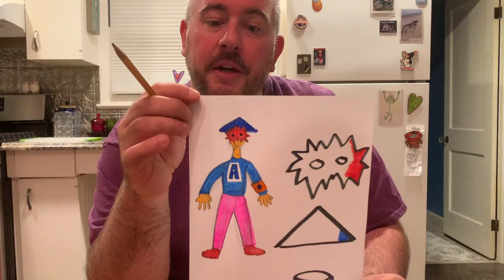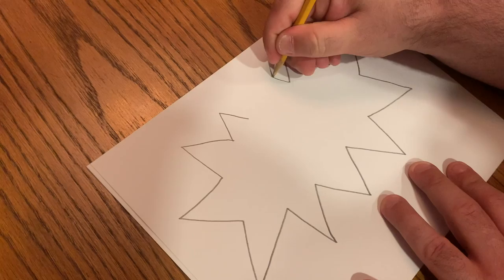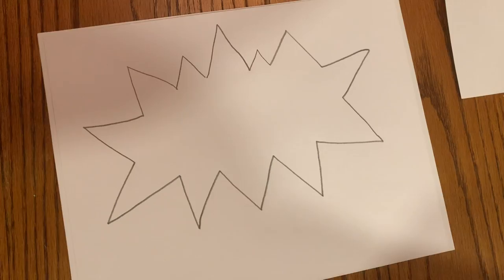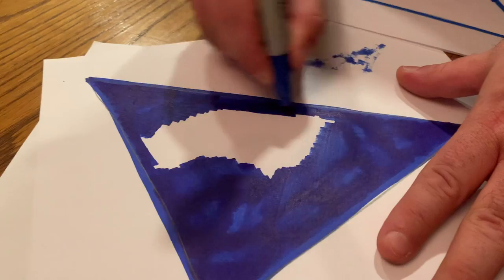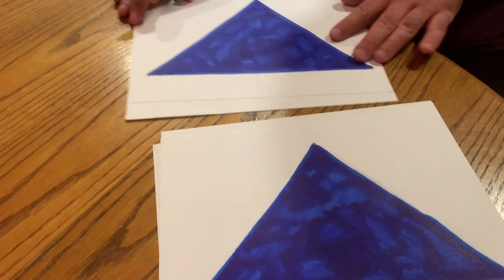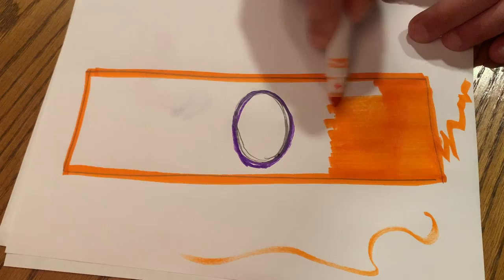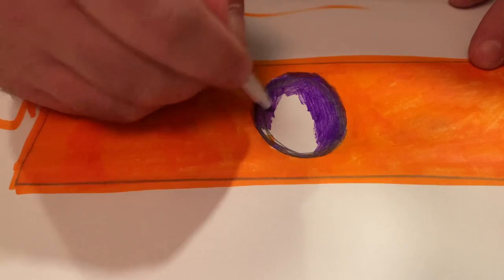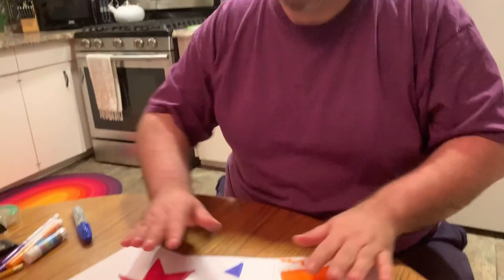Art Adventures - Paper Costumes with P.T. Schwab, Chapter 2 of 3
Create a drawing of yourself wearing a costume that speaks to your identity (or imagined identity), then create life-size versions of the your costume on paper and decorate it. When you’re done, cut your costume pieces, assemble them, and wear them!

Materials:
Sketchbook or plain paper
Pencils
Eraser
Color pencils or markers
Scissors
Glue

Optional materials:
String
Aluminum foil
Buttons
Found objects from nature
Any decorative objects

About the artist:
P.T. Schwab is an artist and teacher born in Kansas City. He graduated from St. Joseph's University (BFA) and The New York Studio School of Drawing (MFA). His main interests are comic book illustration, cartoons and also drawing and painting from observation. In his own work he fuses those styles together to create a unique drawing/painting language.